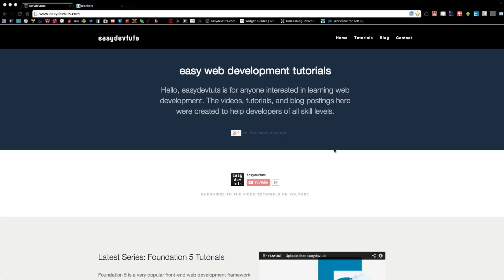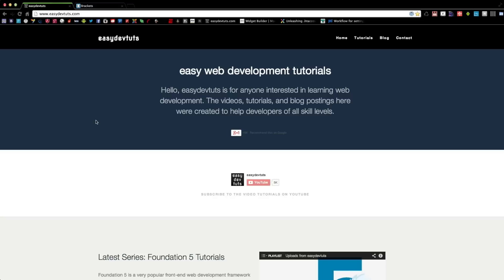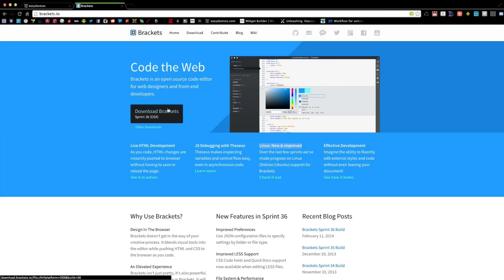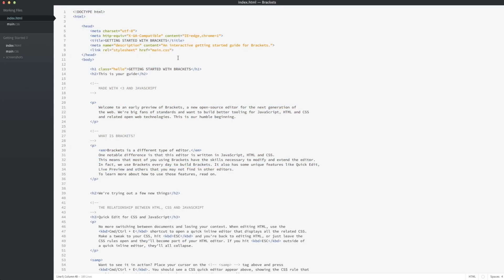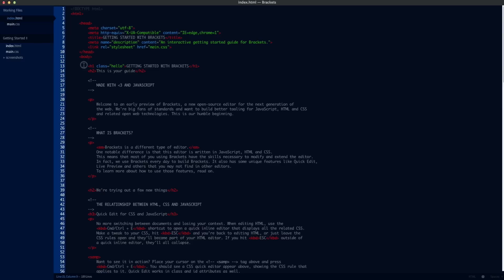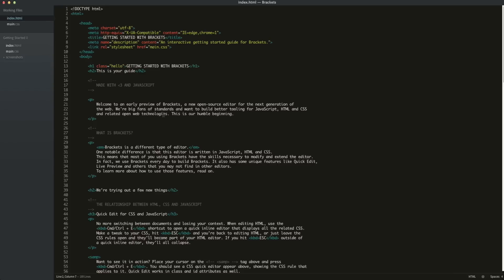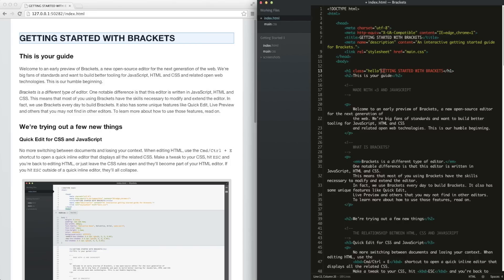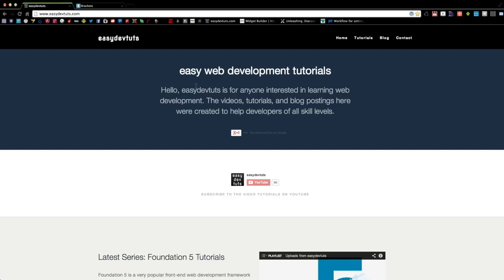HTML Tutorial - 1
This video introduces HTML and the Brackets editor.